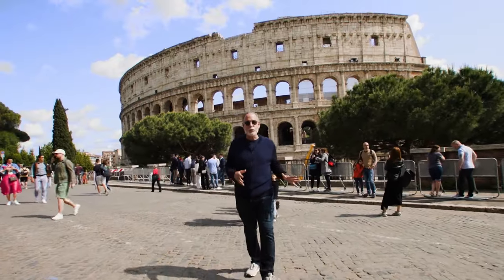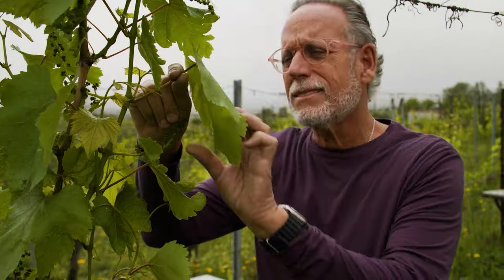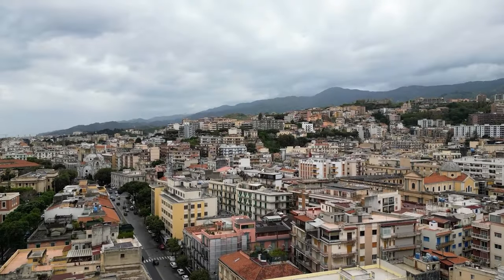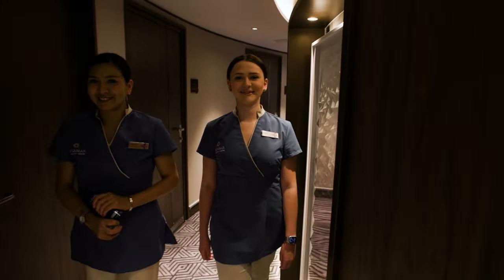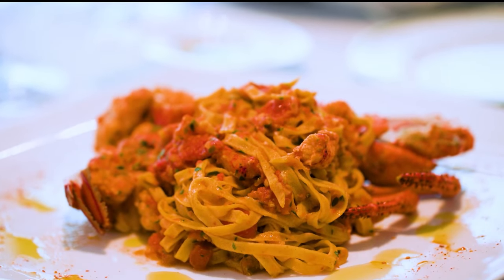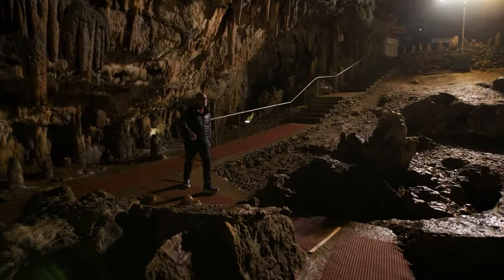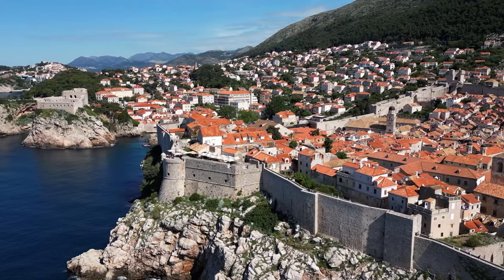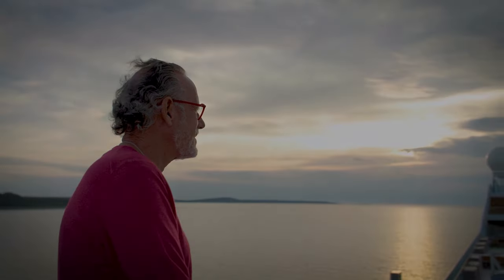Porthole Cruise and Travel Show | Episode 12 | Oceania Cruises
Follow Bill aboard Oceania Vista of Oceania Cruises for a spectacular tour of the Mediterranean, beginning in Rome, Italy and ending in Zadar, Croatia. What you experience will amaze you, as will the cruise ship's luxurious accommodations.

Host: Bill Panoff
Director: Felipe Marrou
Writer: Enrico Caschetta